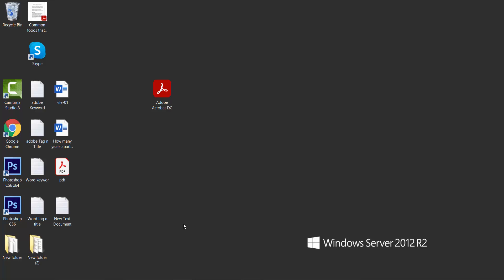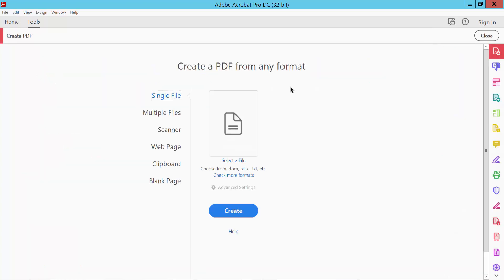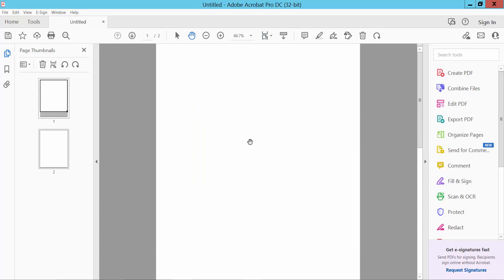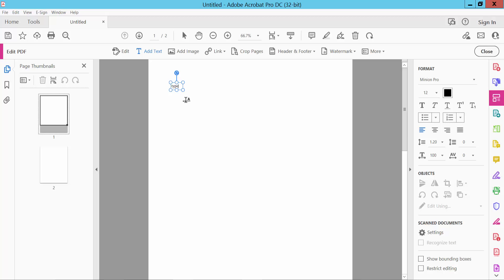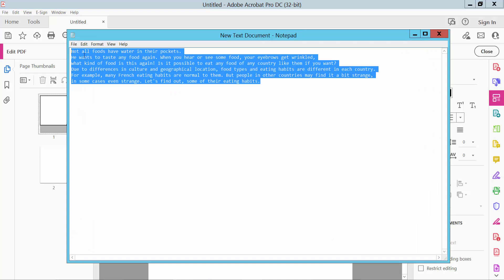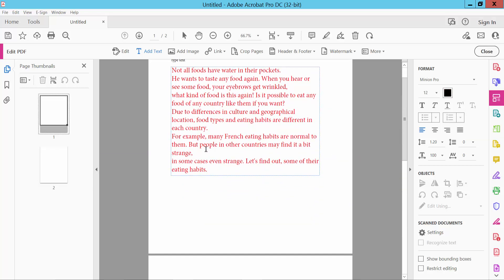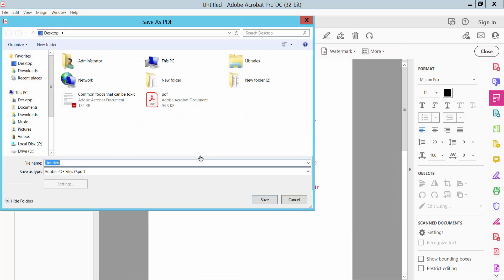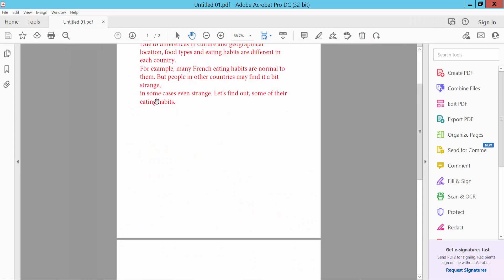How to create a PDF file using adobe acrobat pro dc | Make a PDF Document in adobe acrobat pro dc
Hello everyone, Today I will show you, How to create a PDF file using adobe acrobat pro dc.